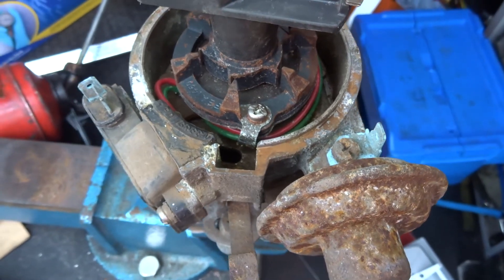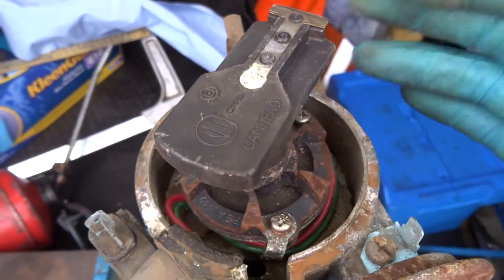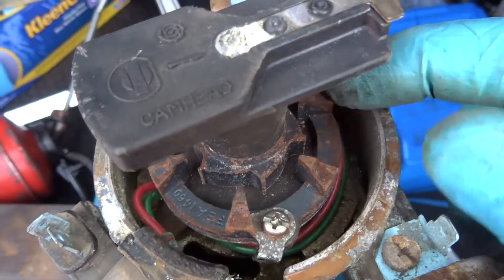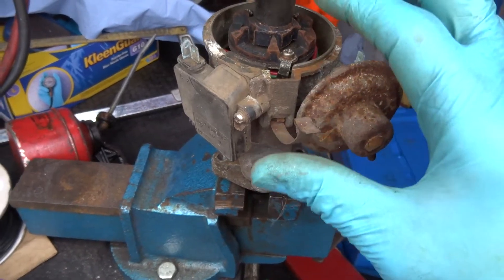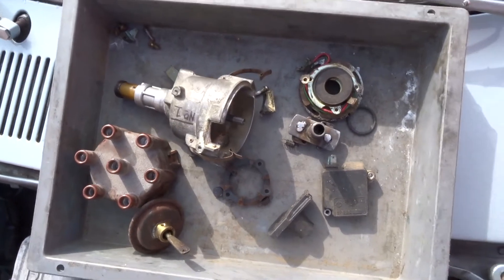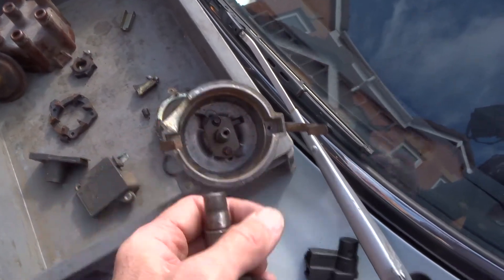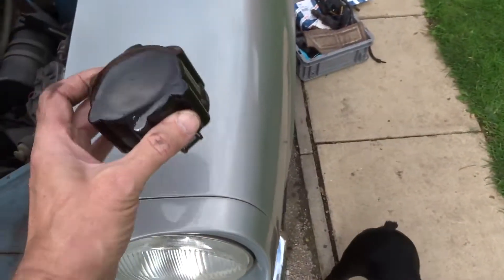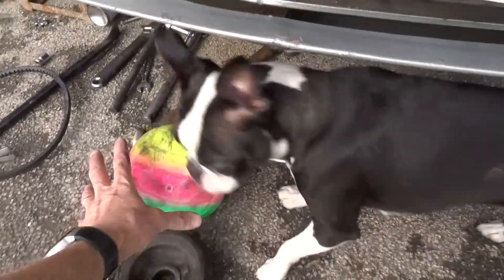Datsun 280z Stand alone ECU with sequential ignition and injection 240z 260z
Here is a short video of me converting a 1976 Datsun 280z to run modern programmable EMU ECU Fuel injection and electronic ignition.